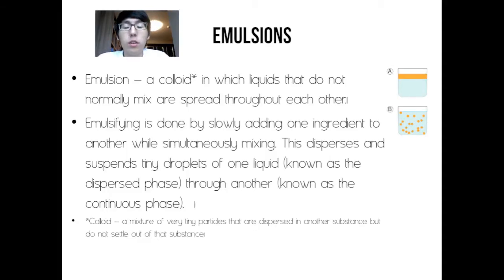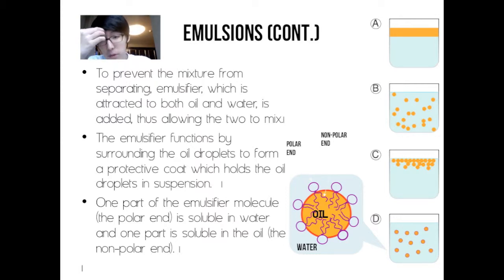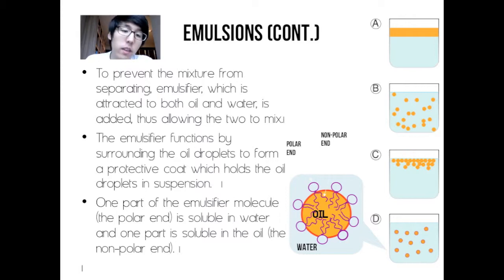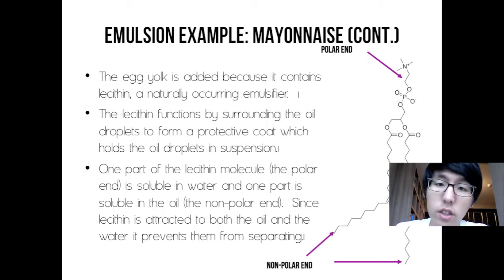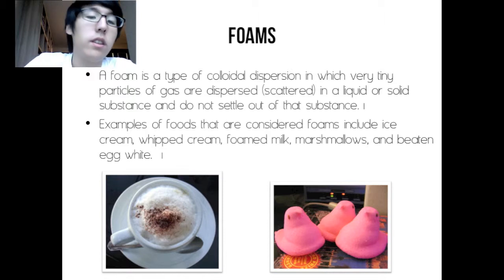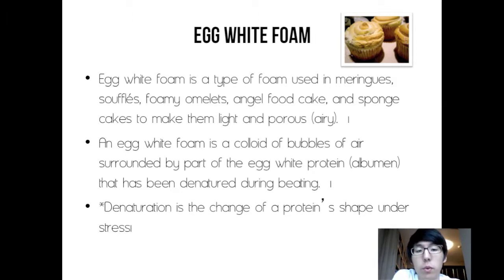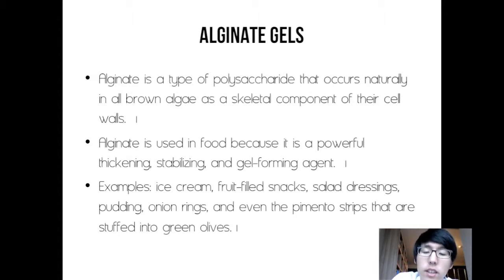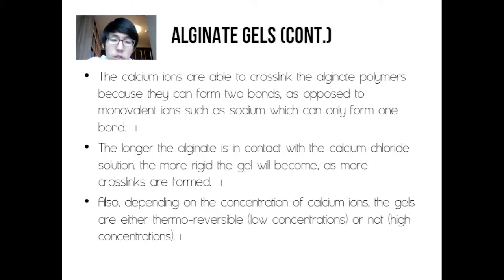AFC: Lesson 2 - Emulsions, Gels, & Foams